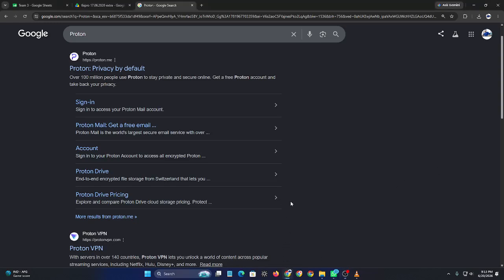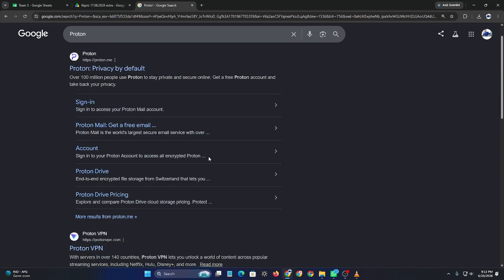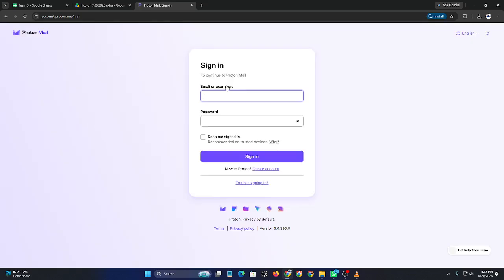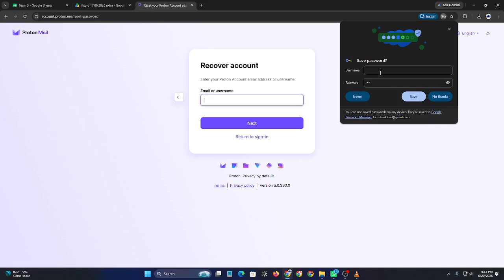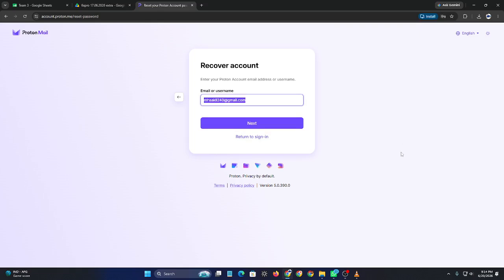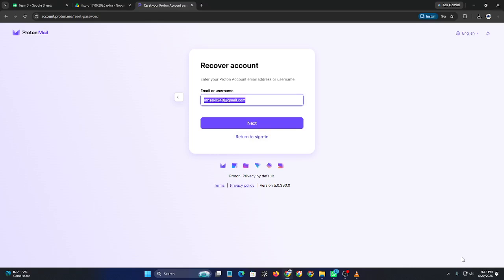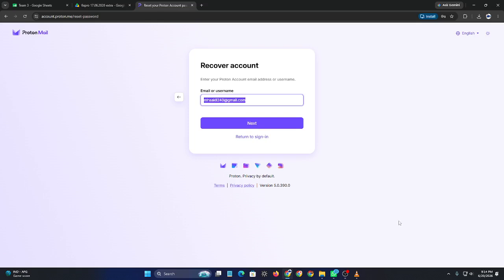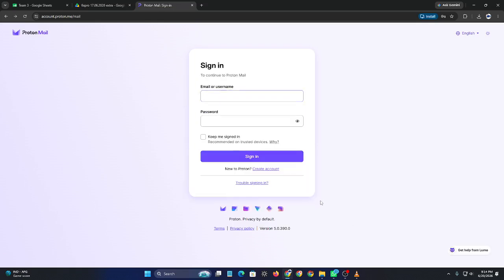How to Fix Proton Mail Login Not Working Full Guide 2026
Learn how to fix Proton Mail login not working issues with this complete 2026 guide. Follow step-by-step instructions to troubleshoot sign-in errors, verify your account credentials, reset your password, resolve two-factor authentication problems, clear browser cache, update the Proton Mail app, and fix browser or network-related issues. This beginner-friendly tutorial covers Proton Mail on web, Android, iPhone, Windows, and macOS, helping you restore secure access to your account quickly and safely.